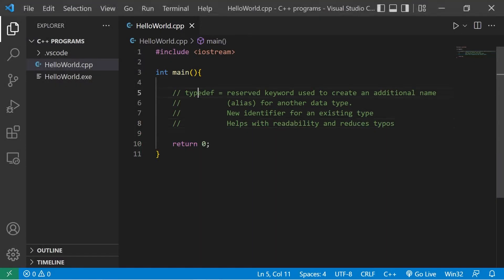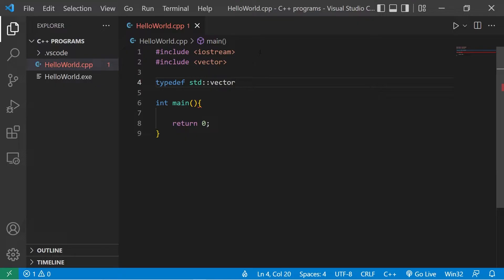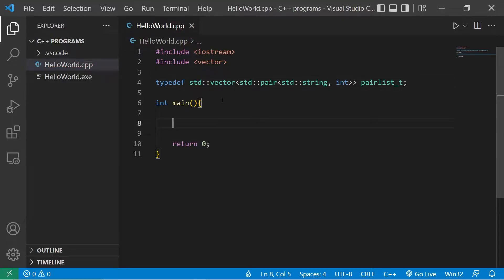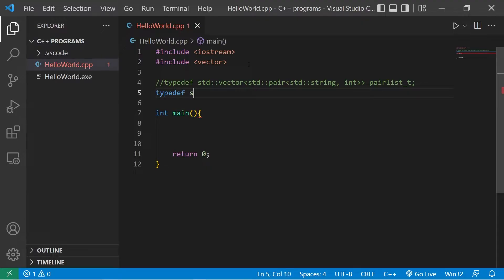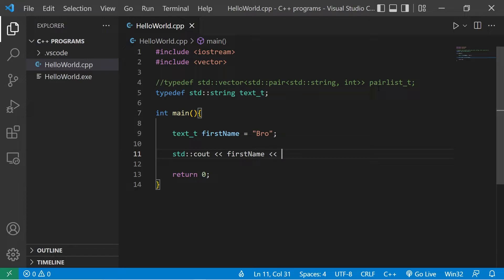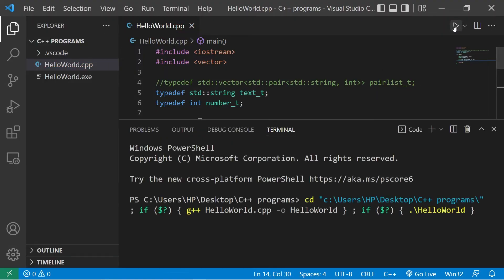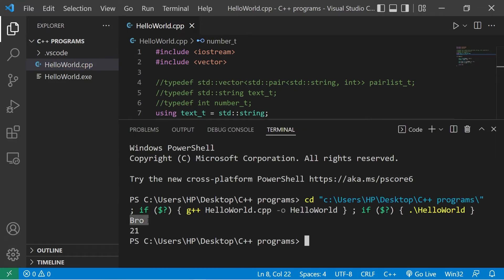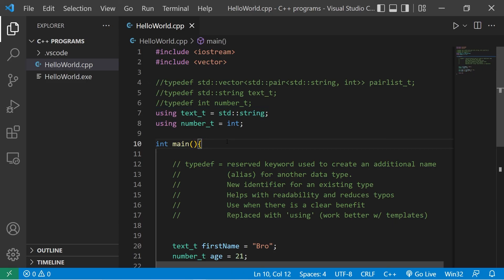C++ Typedef and type aliases explained 🙋‍♂️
// Typedefs and type aliases
    // typedef = reserved keyword used to create an additional name
    //                  (alias) for another data type.
    //                  New identifier for an existing type
    //                  Helps with readability and reduces typos
    //                  Use when there is a clear benefit
    //                  Replaced with 'using' (work better w/ templates)